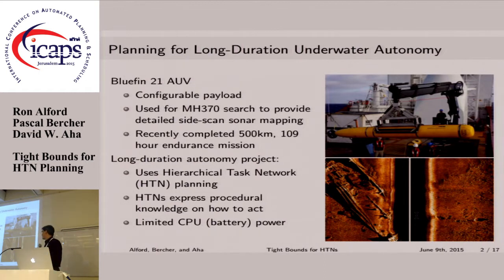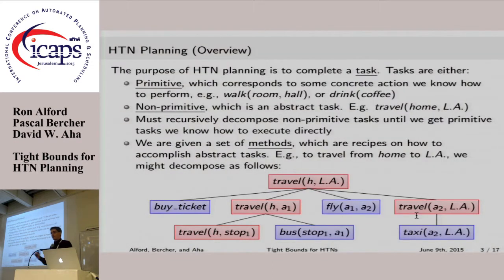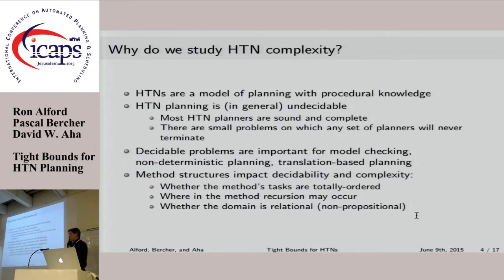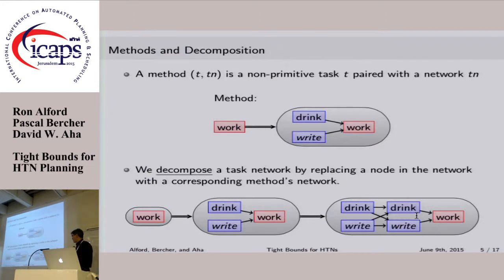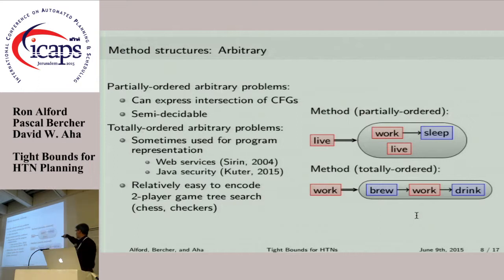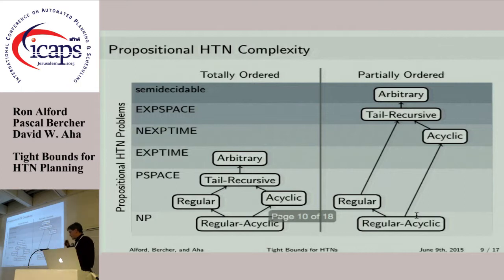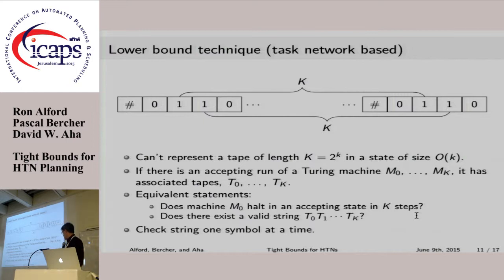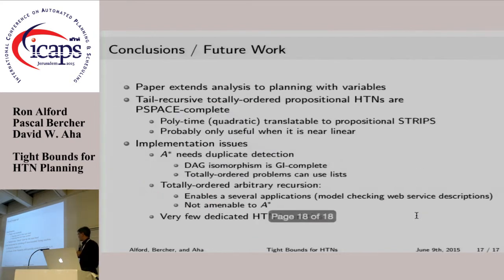ICAPS 2015: "Tight Bounds for HTN Planning"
Ron Alford, Pascal Bercher, David W. Aha.
Tight Bounds for HTN Planning.